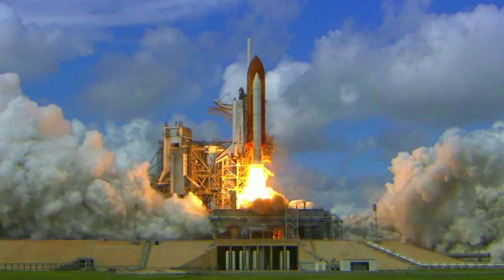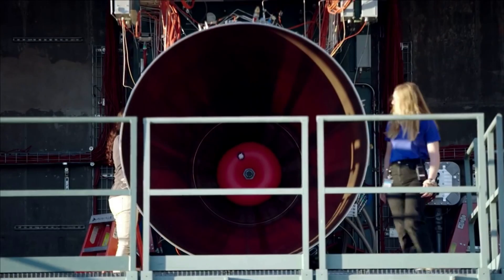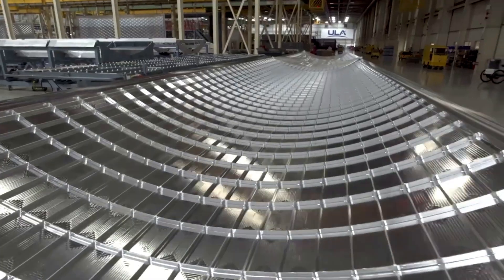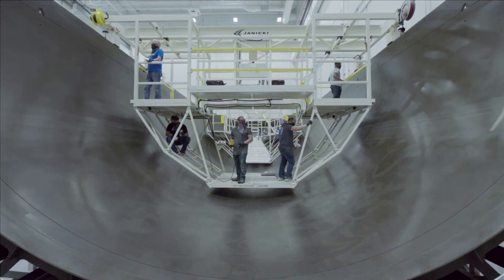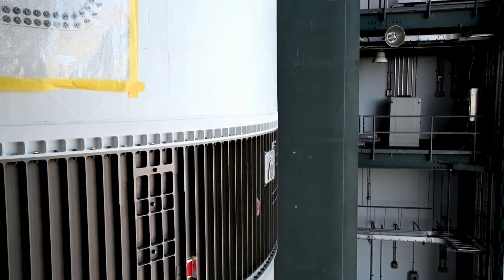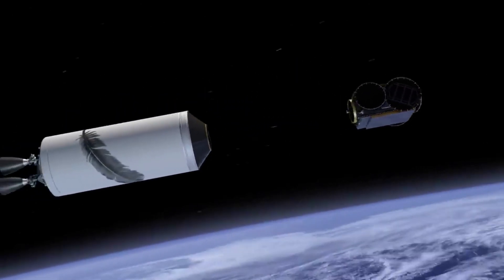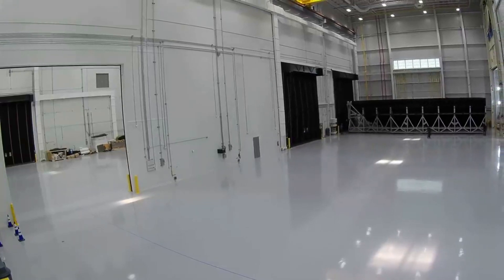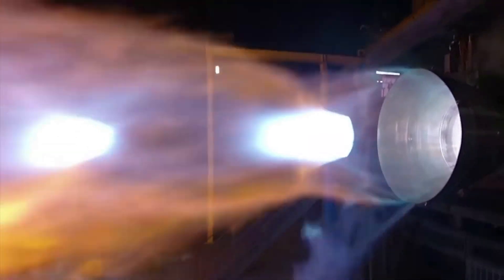Is Blue Origin Making Progress On The BE-4 Engine?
Over the past few years, many of us have been keeping track of Blue Origin and the company’s progress on its BE-4 engine. This is for a variety of reasons including the future launch vehicles that depend on it including New Glenn and Vulcan, to name a few. However, Blue Origin’s development and manufacturing of this engine has not gone extremely smoothly over time.

This being said, it seems the company is making impressive progress on the engines and working towards a brighter future. Only a few days ago Blue Origin provided a few updates regarding BE-4 and the impressive results it has shown. This is in addition to updates from Tory Bruno who has been waiting for these engines for quite a while.

A rocket engine is an immensely complex and important piece of equipment that any rocket relies on. This is part of the reason why the BE-4 engines have received so much attention through the years. Blue Origin may have hit some bumps throughout this engine’s life but they continue to progress and improve the design. Here I will go more in-depth into the recent updates from Blue Origin and Tory Bruno, along with what except regarding the BE-4 engine.

Chapters:
0:00 - Intro
1:08 - Recent Updates
4:47 - BE-4 Overview